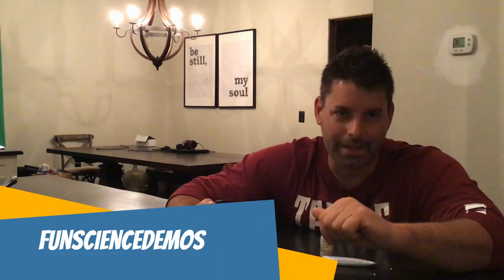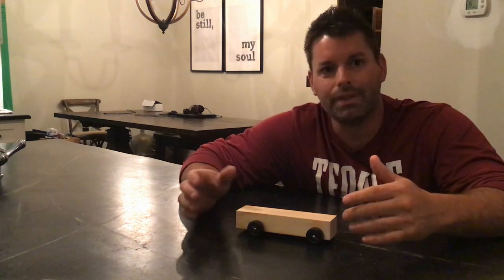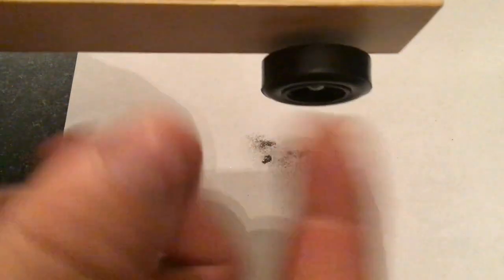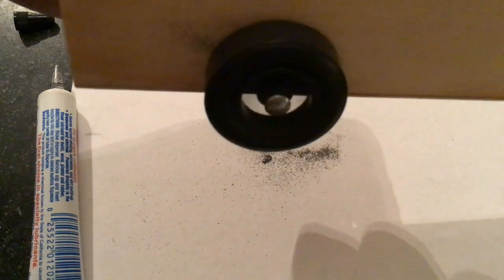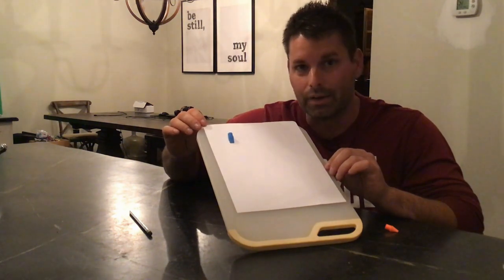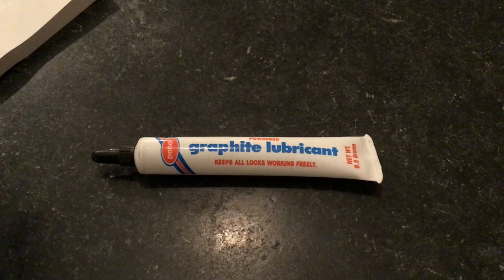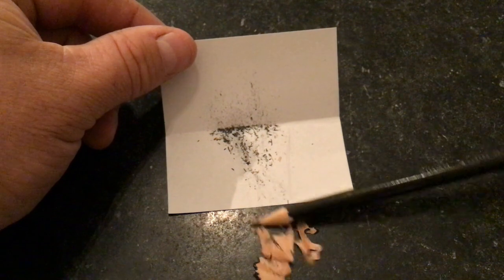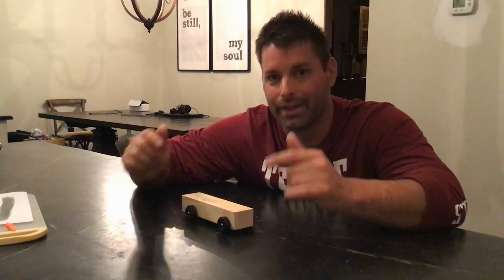Da Vinci Derby Friction & Graphite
Jared shows us how to use graphite and almost defeat the force of friction.